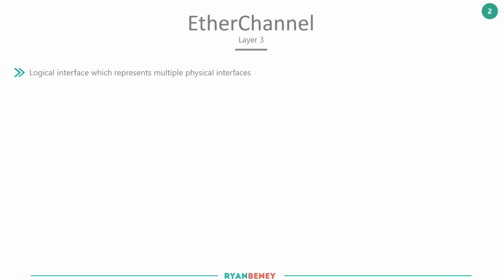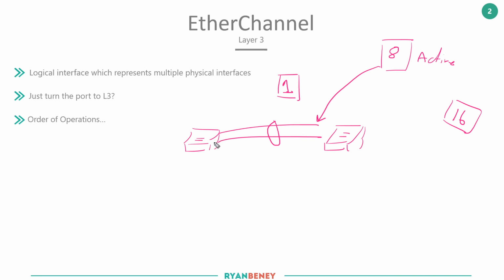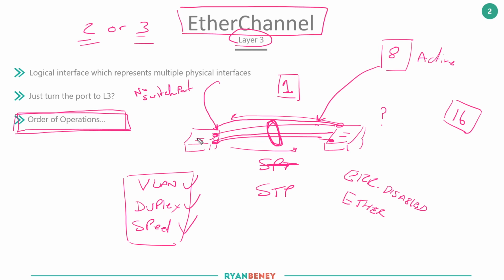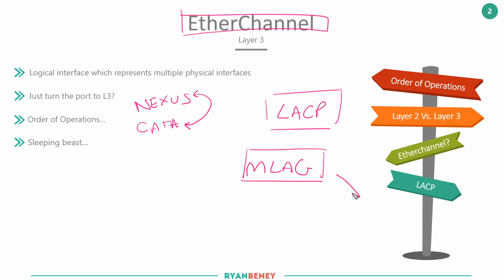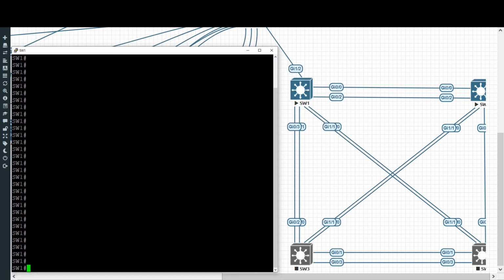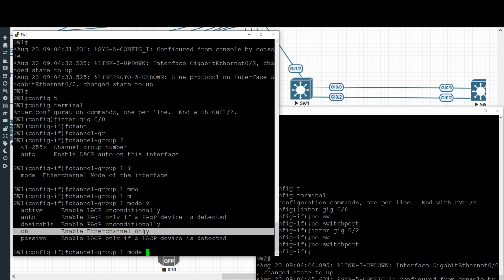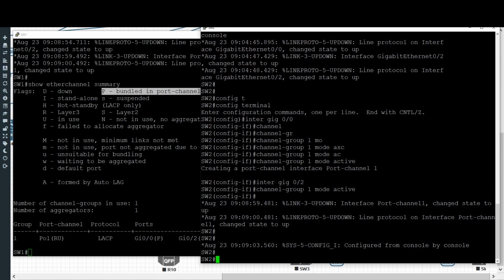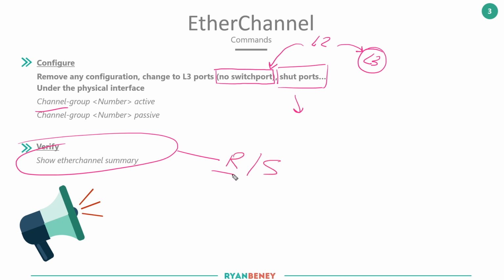Cisco - CCNA Certification 200-301 - Etherchannels Layer 3 .26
Twenty Sixth Video in a Series covering all elements of Cisco Certified Network Associate (200-301 CCNA)

Blueprint Section: Network Access

In this video we look at Etherchannels in more depth reviewing Layer 3. How they're different to Layer 2 and how to configure! We talk about the importance of No switchport and how order of operations can cause problems when switching between L2 and L3 Etherchannels

I also used EVE-NG in this video due to L3 Etherchannels not working correctly for me within the packet tracer I have 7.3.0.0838

📚Books!  🎓🎓

📚Books 🎓🎓